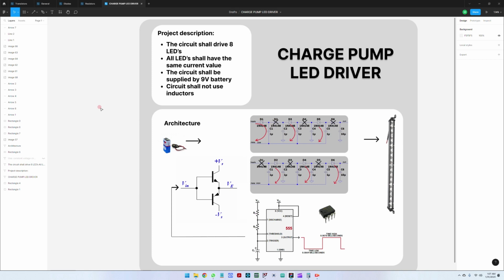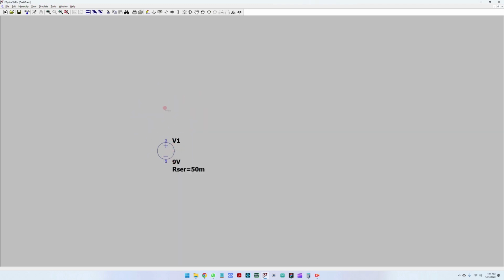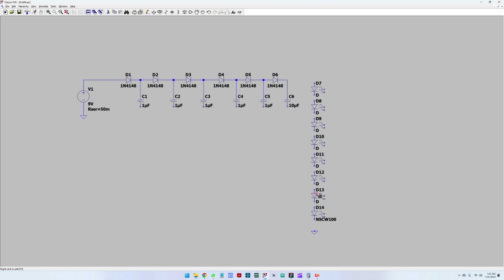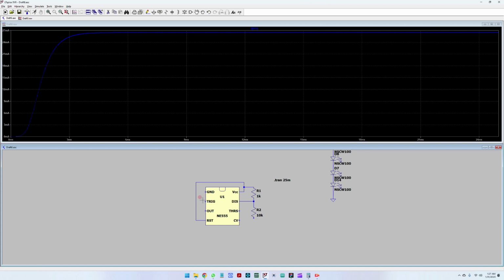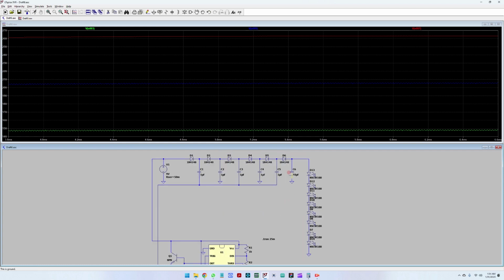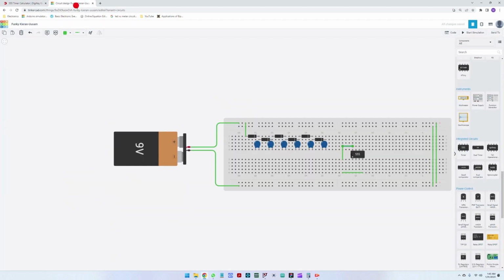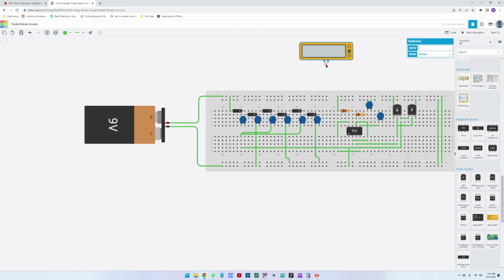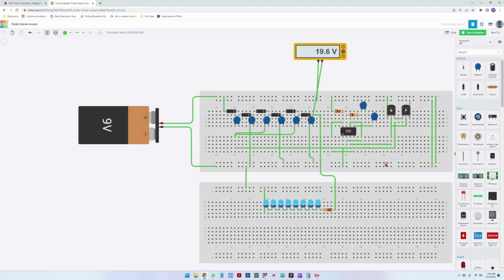BASIC ELECTRONICS: CHARGE PUMP + 555 + PUSH-PULL - CHALLENGE PROJECT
Hello dear friends and welcome to the first in a series of Introduction to Electronics tutorials. As a simulation tool for this series I will use TinkedCad, LT Spice and Orcad. This is a full project and contains both hardware/electronics (HW), simulation in LT Spice and simulation in TinkerCad software.

Project requirements:
-The circuit shall drive 8 LED’s
- All LED’s shall have the same current value
- The circuit shall be supplied by 9V battery
- Circuit shall not use inductors

In this particular video we will:
1. Discuss the hardware architecture for the project
2. We will explain function for charge pump, NE 555 and push-pull transistor stage (npn + pnp transistors)
3. We will create a simulation in LT Spice detailing the functionality of a charge pump circuit
4. We will select the correct parts for the 555 astable in order to reach the required switching frequency and PWM values
5. We will add a in-between push-pull npn/pnp transistor stage to isolate oscillator from charge pump
6. We will implement a prototype in TinkerCad in order to verify the circuit functionality

Please comment bellow regarding further projects that you would like me to build.